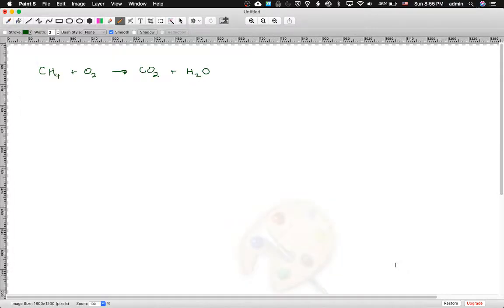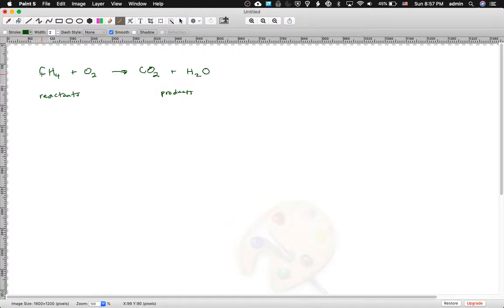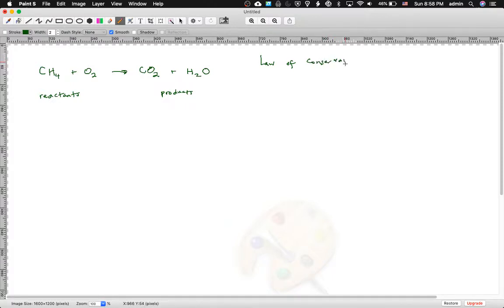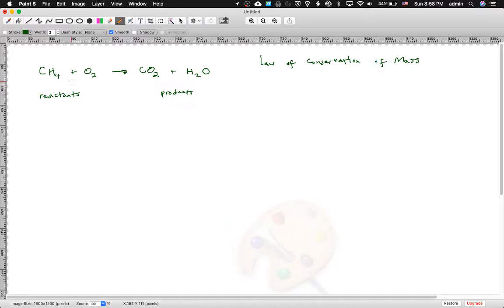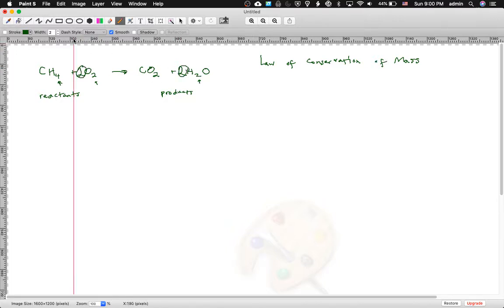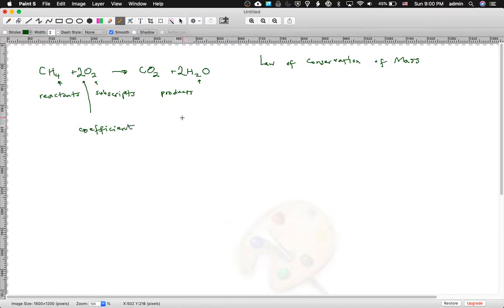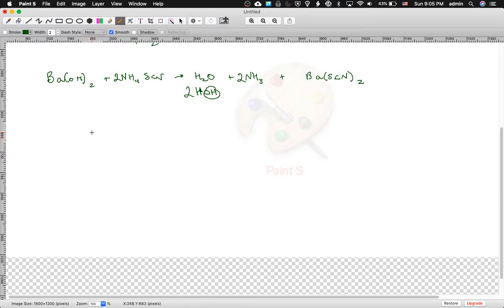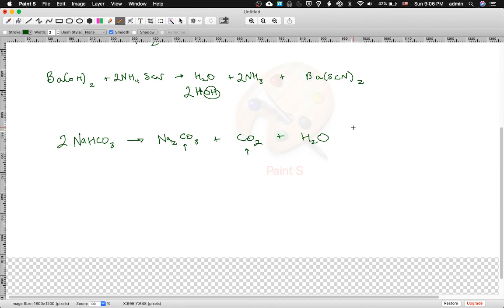balancing by inspection